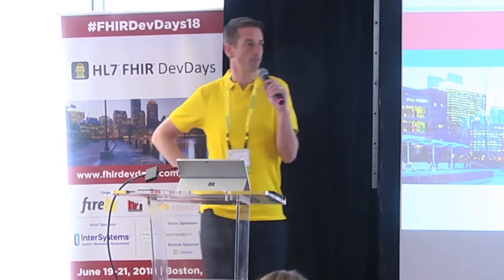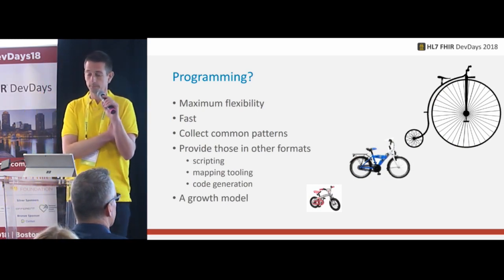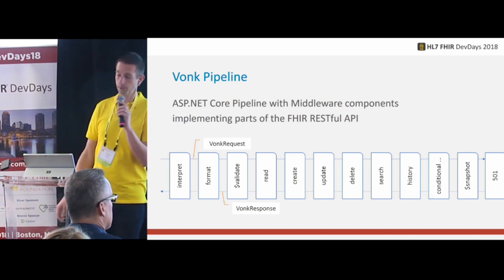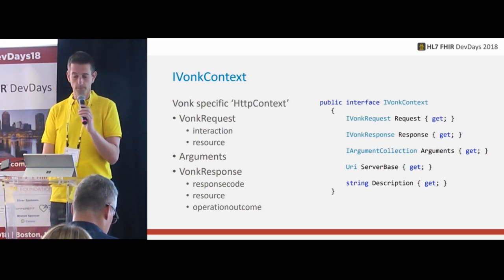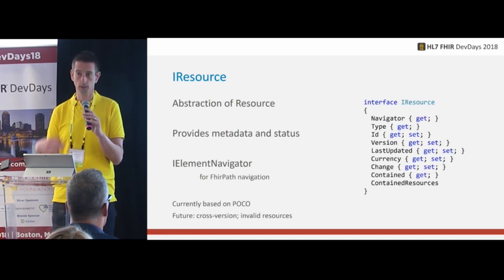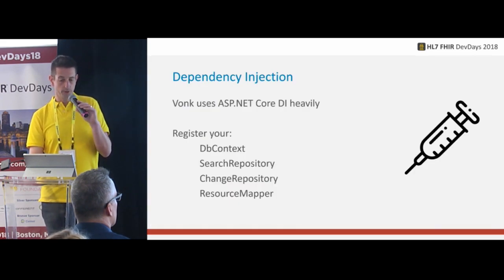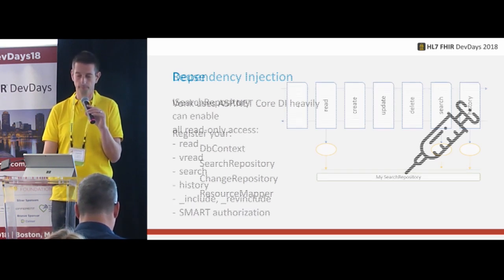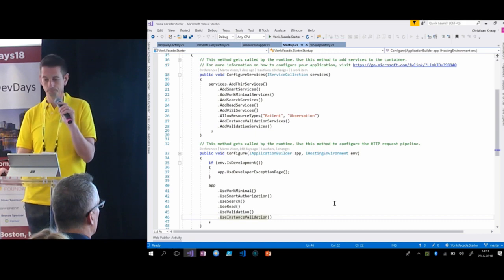How to Build a FHIR Server with VONK FHIR Facade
How to Build a FHIR Server with VONK FHIR Facade, presented by Christiaan Knaap
Presented at HL7 FHIR DevDays, June 2018, Boston, MA

Vonk FHIR Facade is a set of .Net NuGet packages that enables building a FHIR server that exposes data from a legacy system as FHIR resources. In this hands-on session, participants build a facade on an example legacy system. Participants learn how to start building with Vonk FHIR Facade, map data and search parameters.